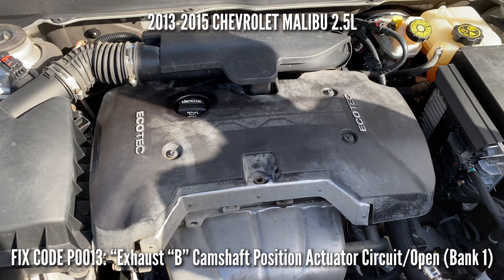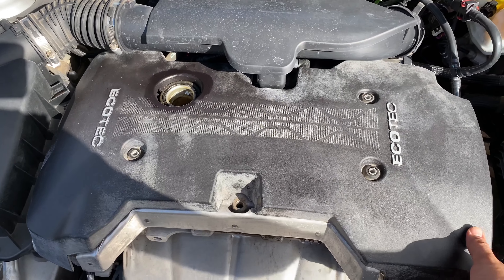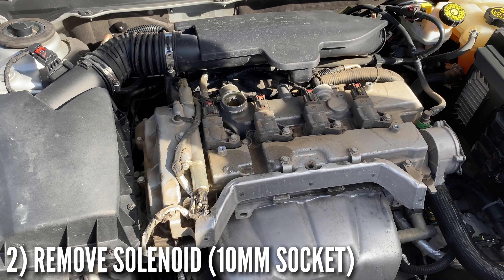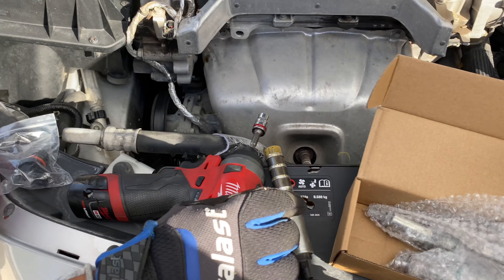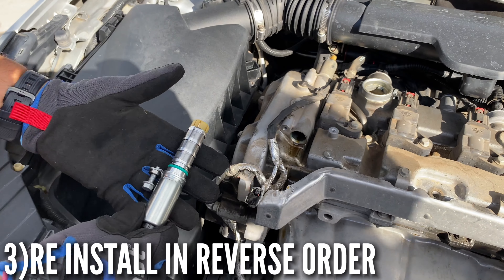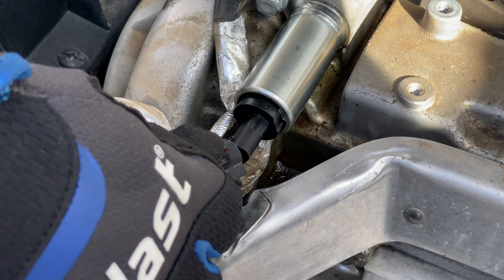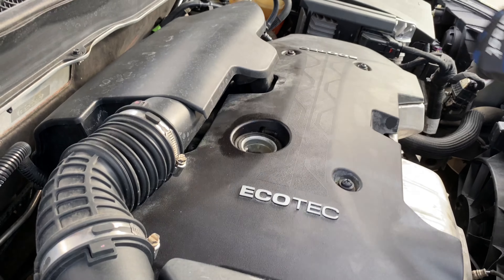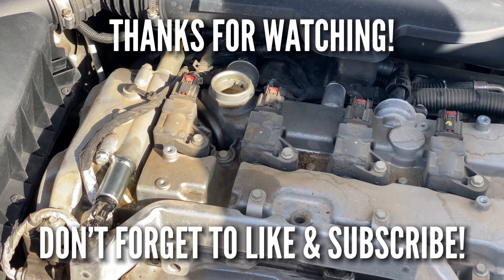P0013 & P0014 FIXED FAST & EASY 2013-2015 CHEVY MALIBU 2.5L REPLACE INTAKE & EXHAUST CAMSHAFT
P0013 & P0014 FIXED FAST & EASY 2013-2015 CHEVY MALIBU 2.5L REPLACE INTAKE & EXHAUST CAMSHAFT POSITION ACTUATOR SOLENOID VALVES!

Hey guys! In this video we removed and replaced the exhaust camshaft position actuator solenoid, the intake one is exactly the same so I didn’t feel the need to record that.